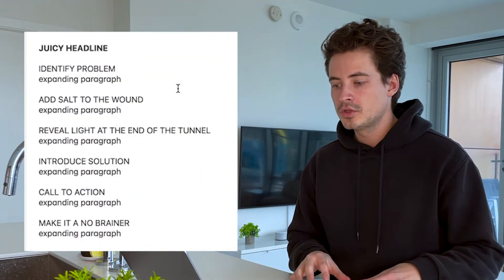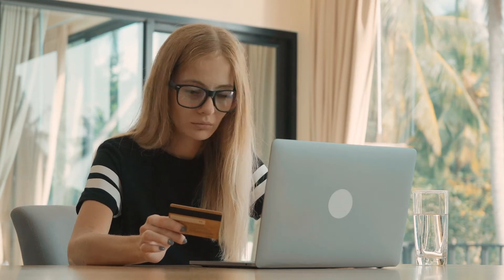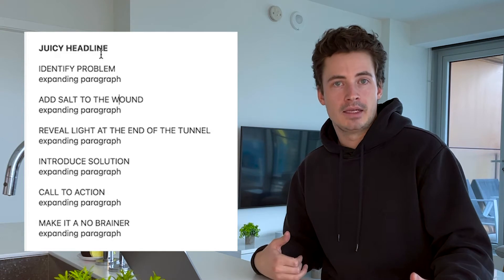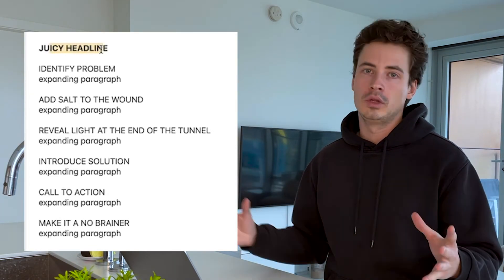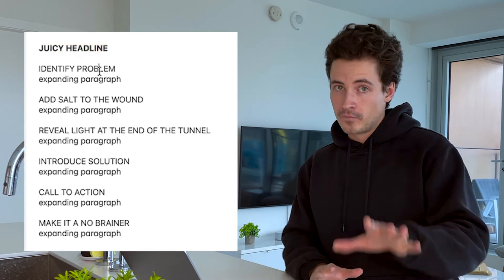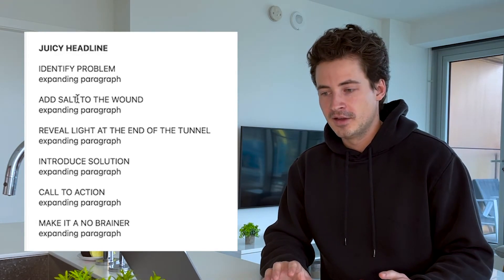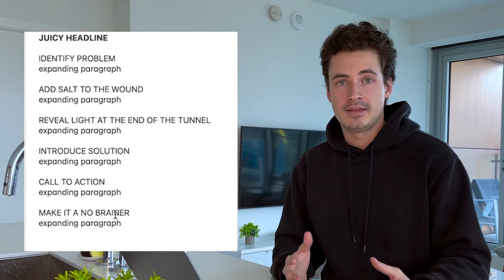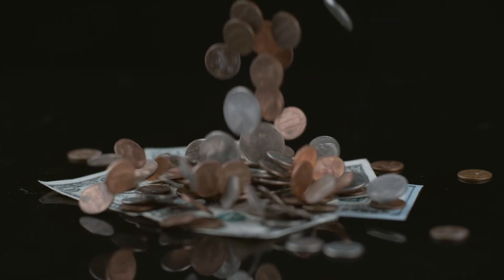How to Write Copy 2021 (on your iPhone in 5 mins)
Hey guys,

This is how you write copy in 2021 from your iPhone in 5 mins or less.

I've used this formula to write incredible copy for years. It's tested over and over again to get people's attention, get them hooked on what you have to say, and then lead them to your call to action.

Use this way of copywriting for IG captions, emails, sales pages.. basically any location you want to sell someone.

- Kev